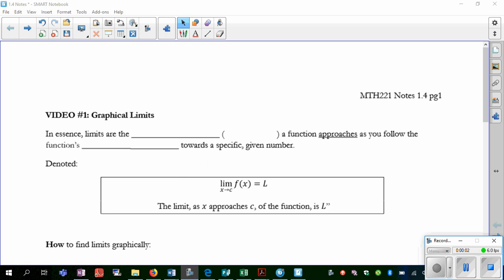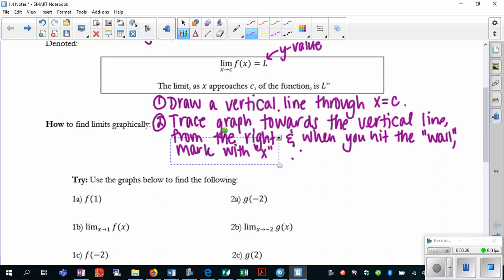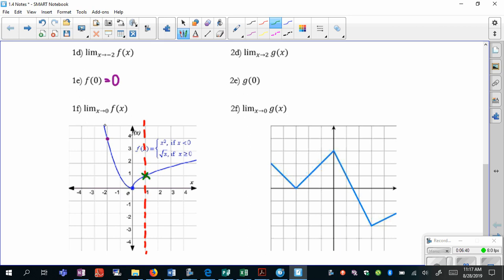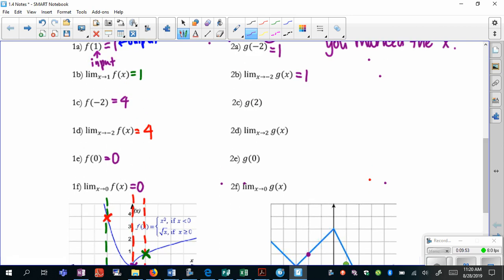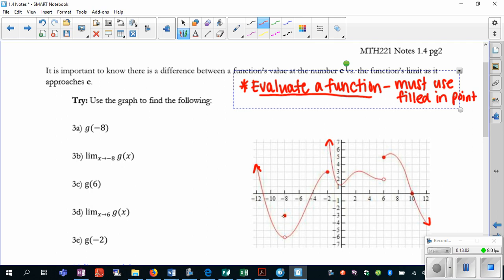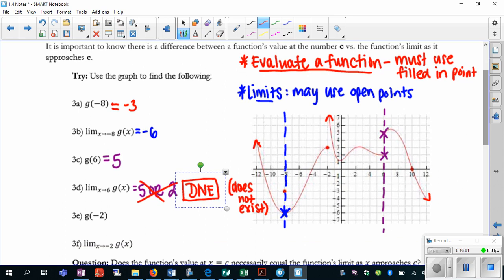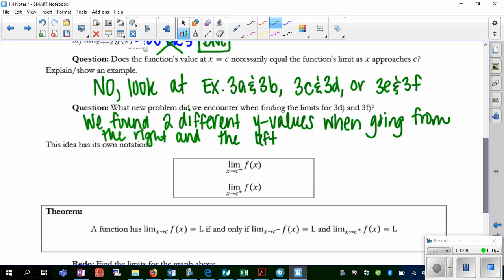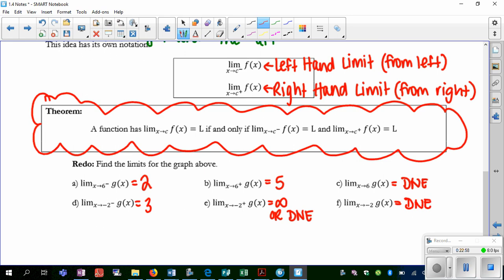1.4 VIDEO 1 Limits Graphically